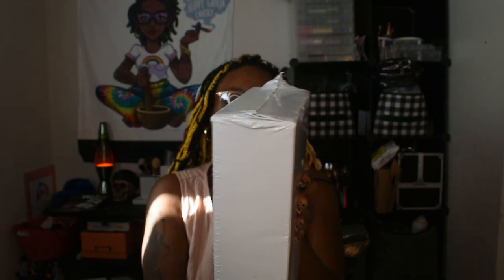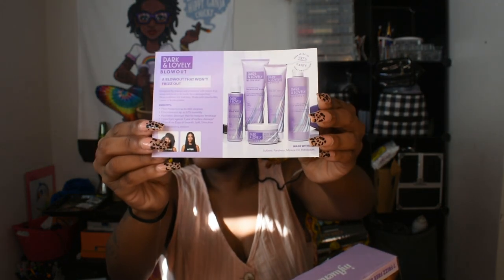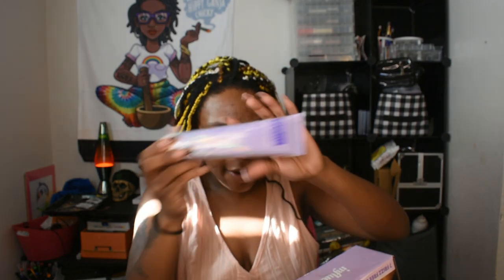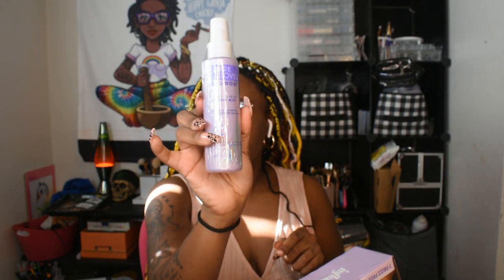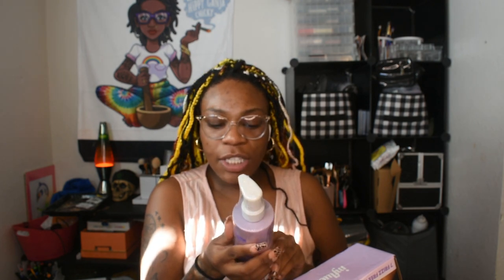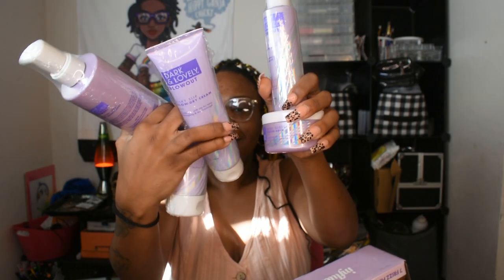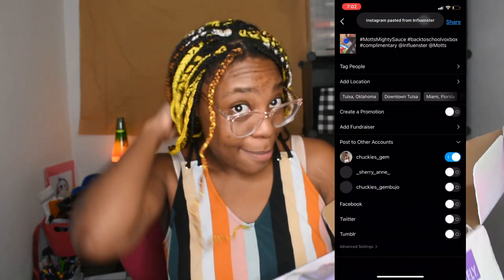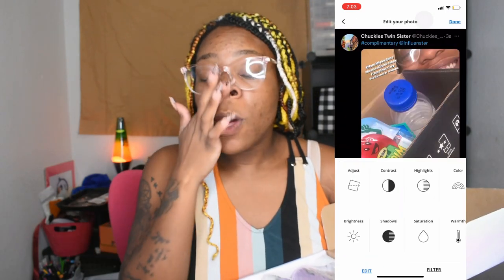Influensters Dark & Lovely VoxBox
Heyy Gems welcome back to my channel I am so happy to have you here and thank you for being an active subscriber. please make sure you check out the rest of this hot box for links and discounts.

* Snap: Girl_Anne
*FroTurial download and follow me Chuckies Gem
*INFLUENSTER

|Editing|
* Nikon D3400
*iPhone XR
*Filmora